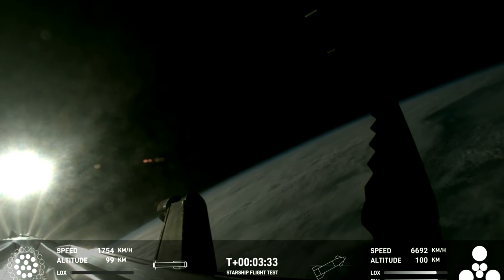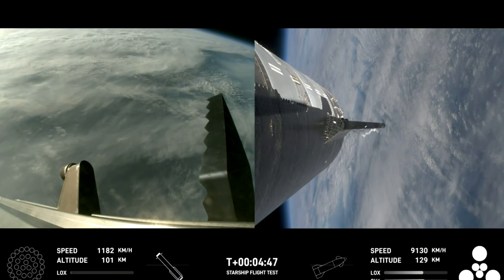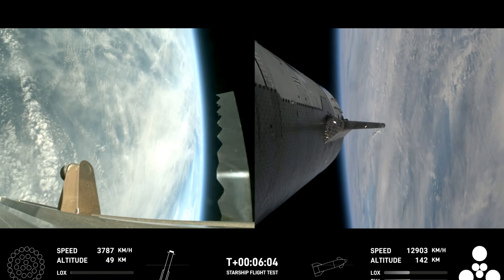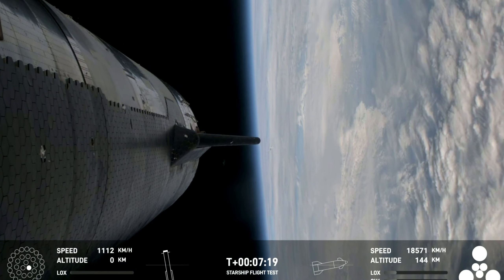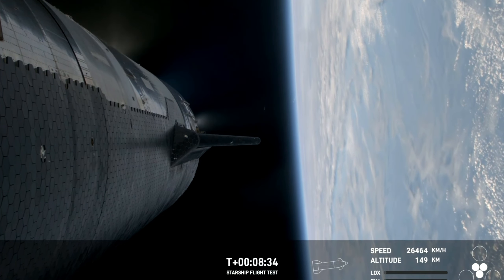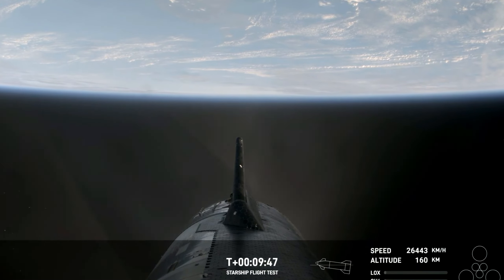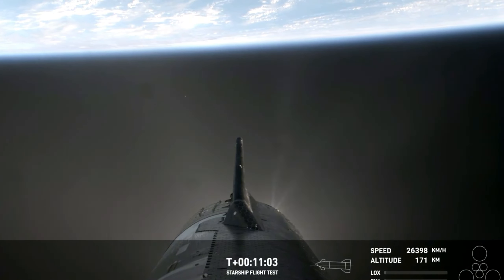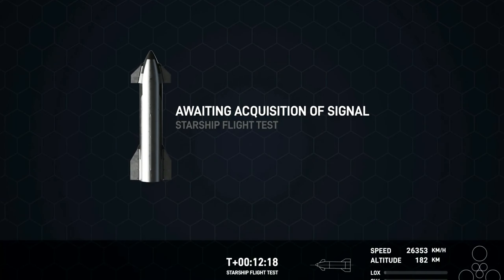The third flight test of Starship was a perfect success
The third flight test of Starship was a perfect success, with real-time high-definition live broadcast in space at an altitude of 211km.